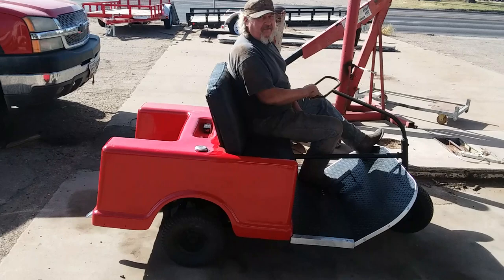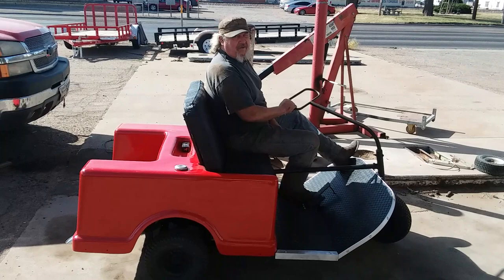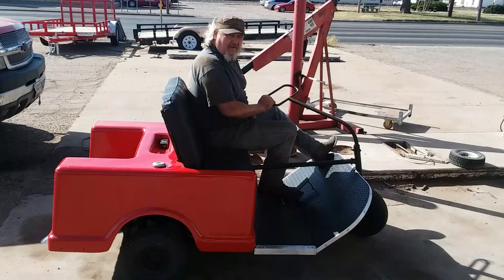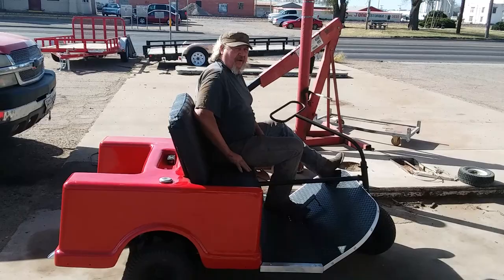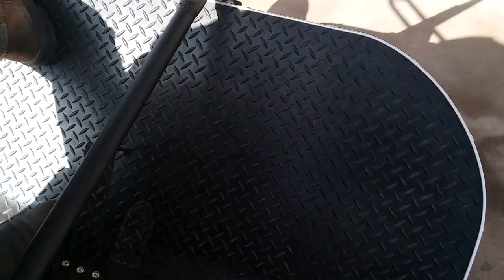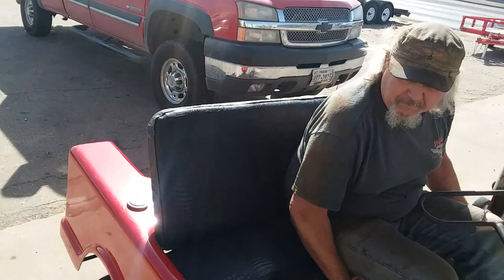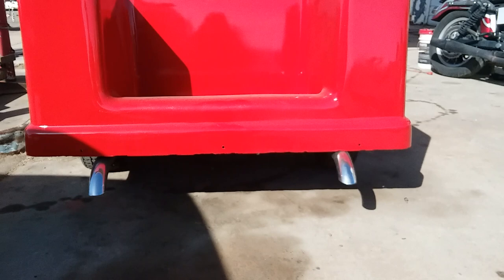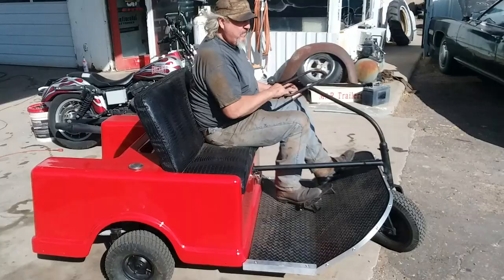Antique Golf Cart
covid-19 lock down restore. 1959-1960 tri wheel golf cart cant find any info on the manufacturer. there is a plate i found POWERED PRODUCTS OF TEXAS. MADE IN AUSTIN MODEL 511